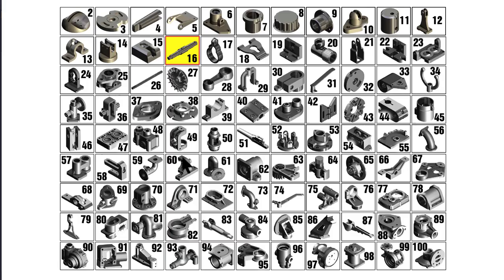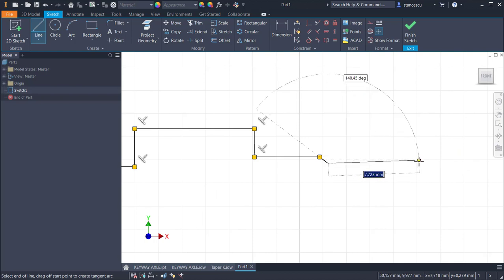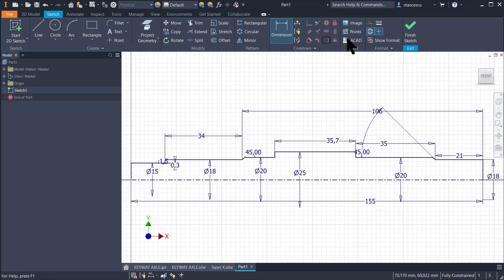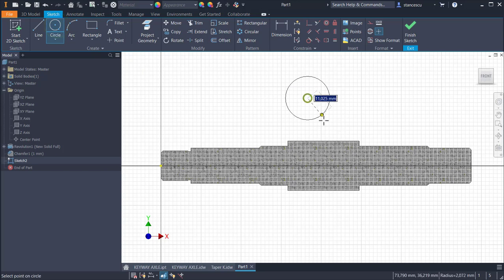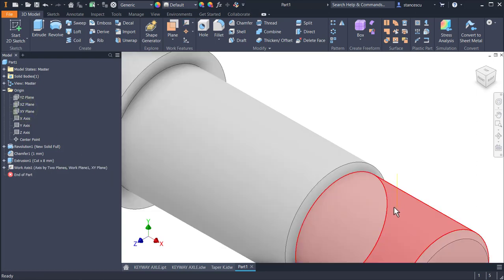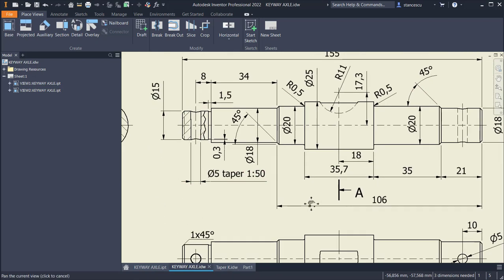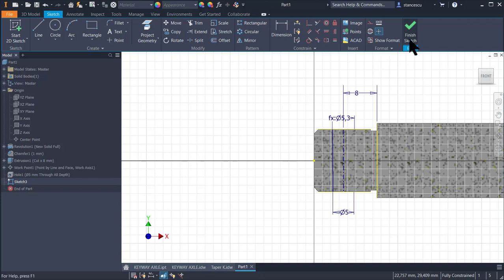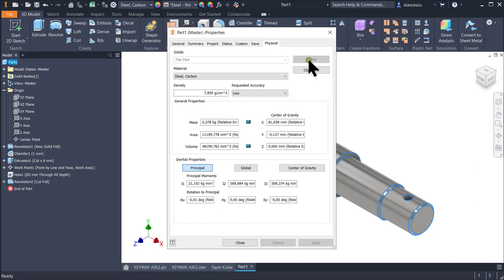Tutorial Inventor - 056 KEYWAY AXLE (Part-016) - REMAKE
IMPORTANT (English) - If you want the drawings for the parts in my collection of 100 parts you can buy the book ALBUM  (4 euros) from Google Play by accessing the below link. Drawings are a universal language.
IMPORTANT (Romanian) - Oriunde s-ar afla în lume, vorbitorii de limba română pot cumpăra foarte ușor și la un preț mic cărțile mele în format PDF de aici